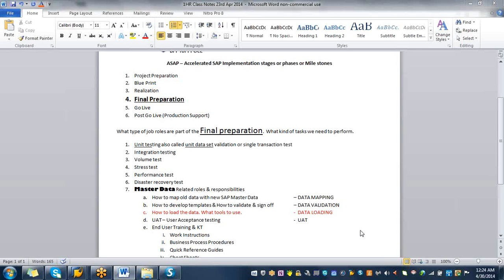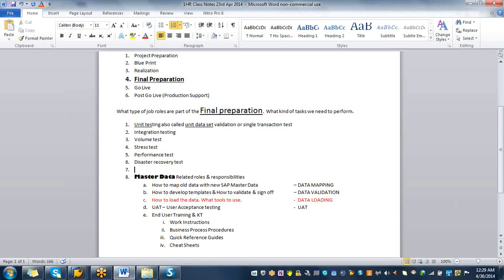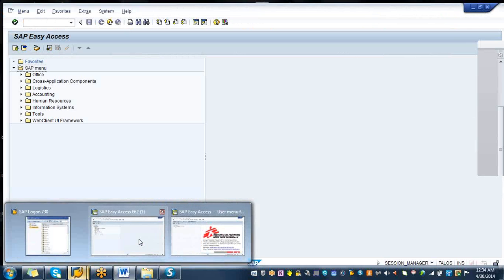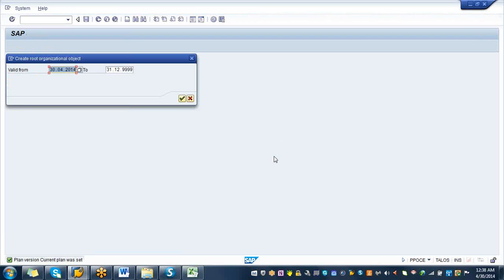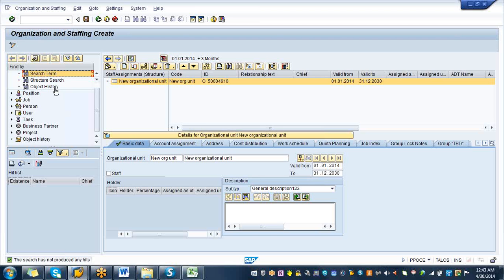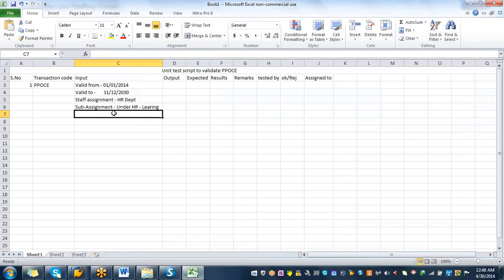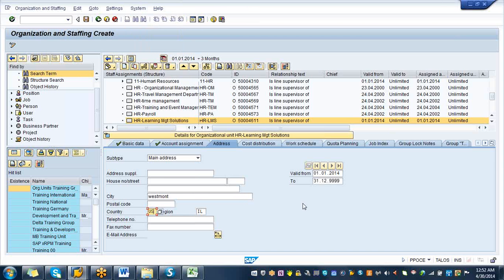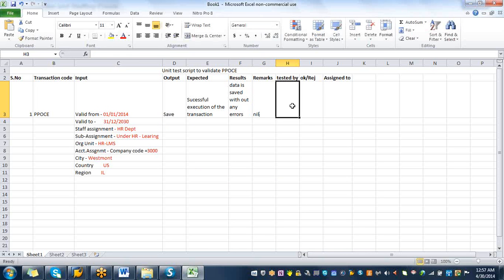4 MGTB3 on 2014 04 30